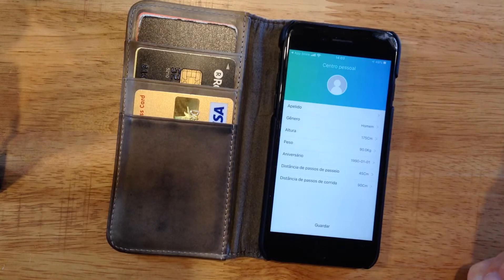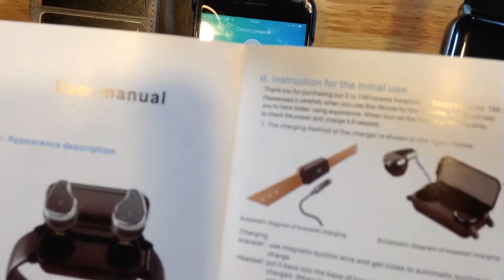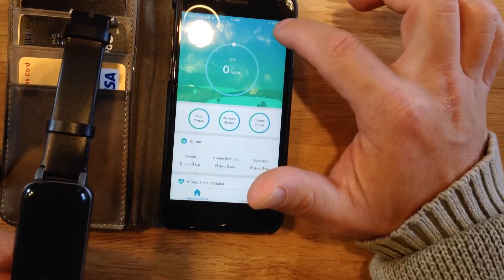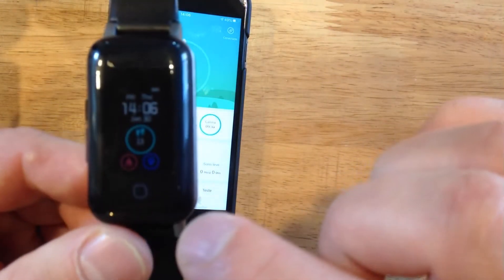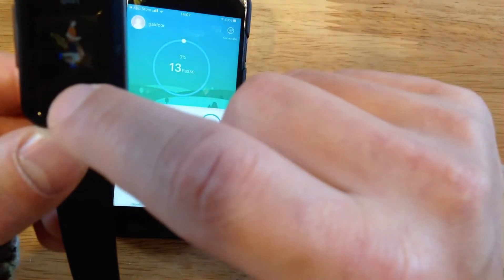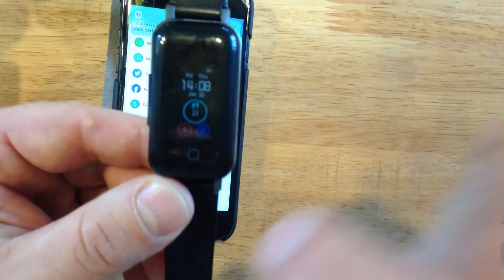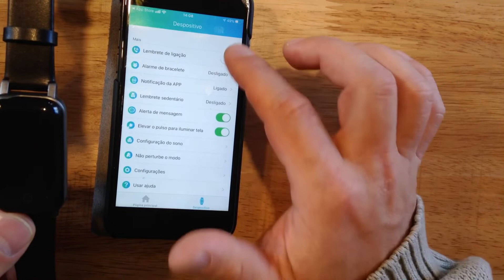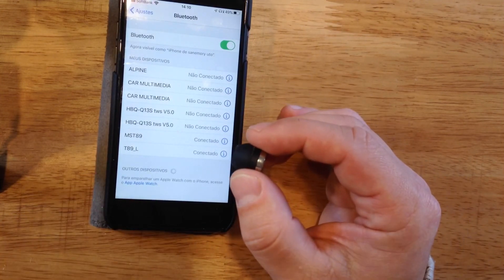Smartwatch with headset